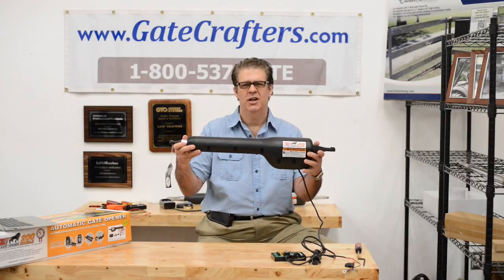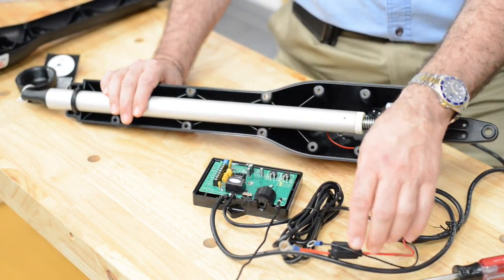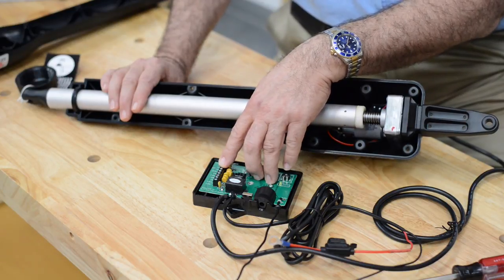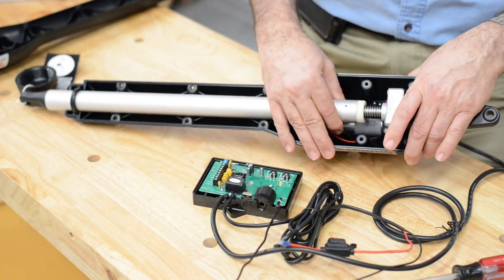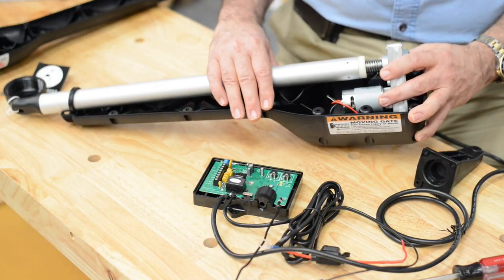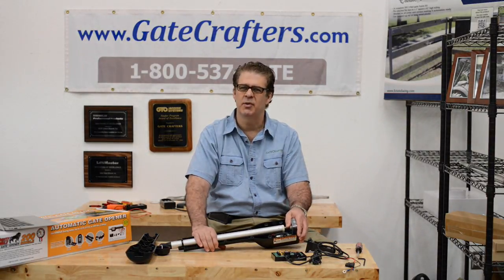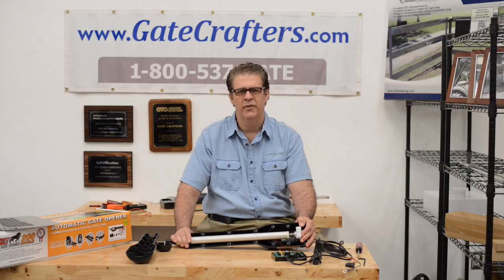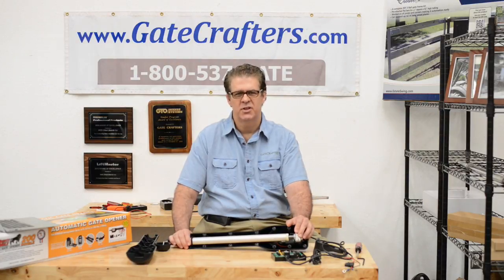How To Use Mighty Mule FM200 Driveway Gate Opener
This video is about Mighty Mule FM200 Automatic Driveway Gate Opener

or call for support at

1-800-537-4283 available 9 a.m. to 9 p.m. EST